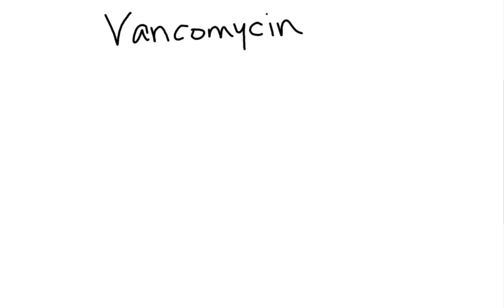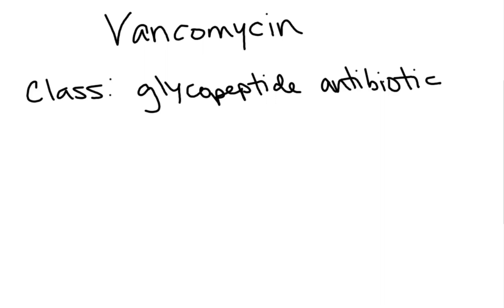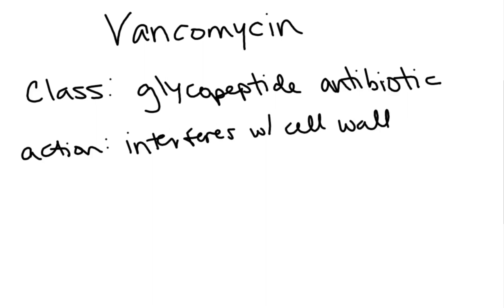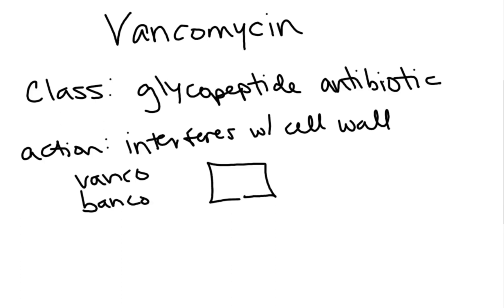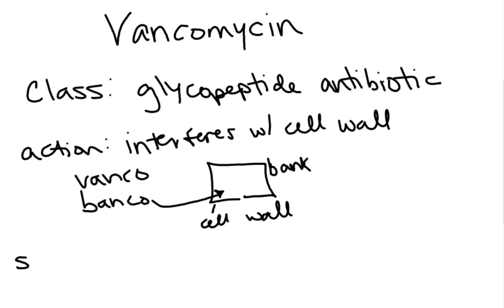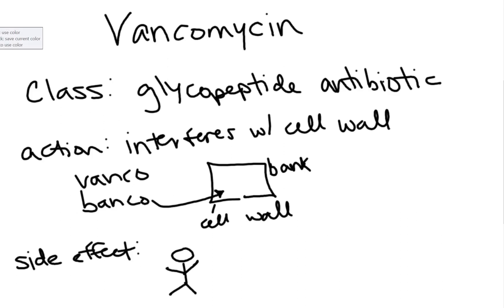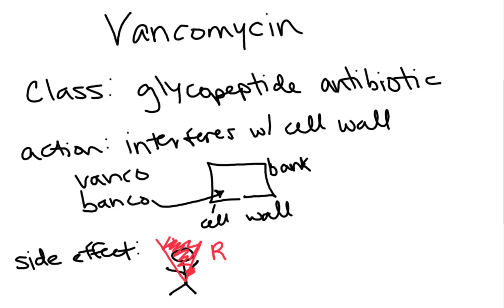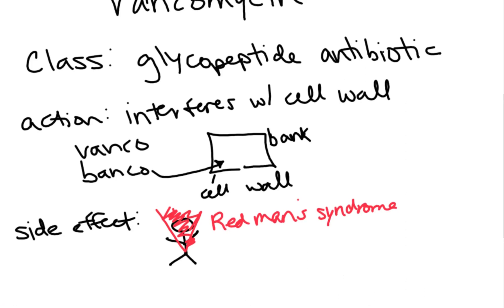Antibiotics Made Easy: Vancomycin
In this video, I talk about Vancomycin's action and side effects. After watching my video, you will never forget the mechanism of Vancomycin, that you need to check peaks and troughs, or that Vancomycin causes Red Man's Syndrome!